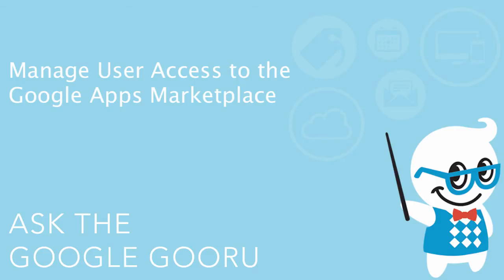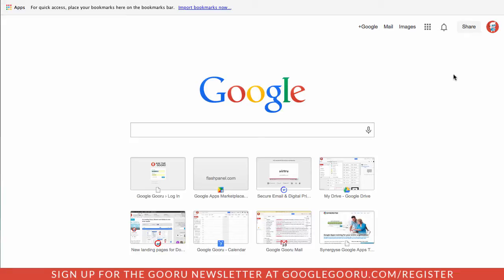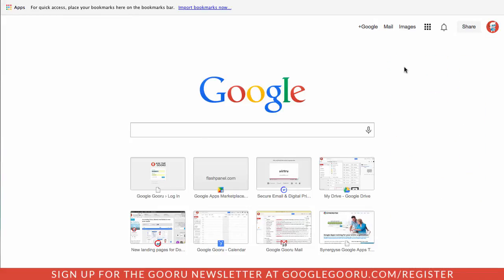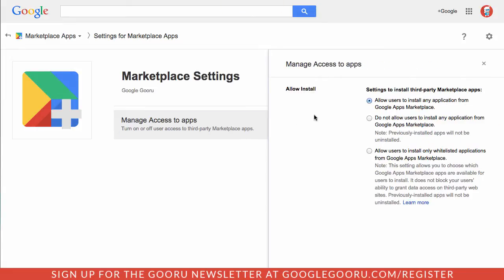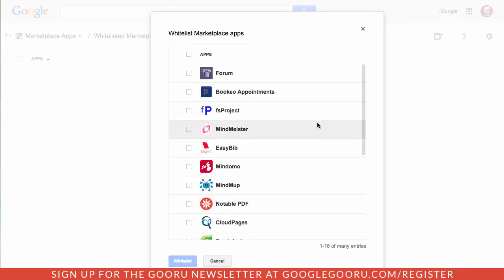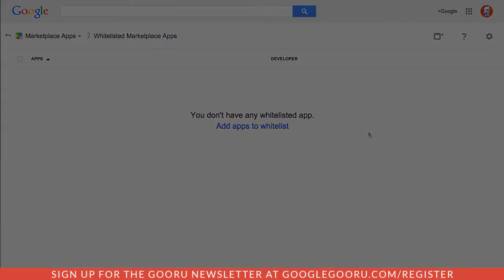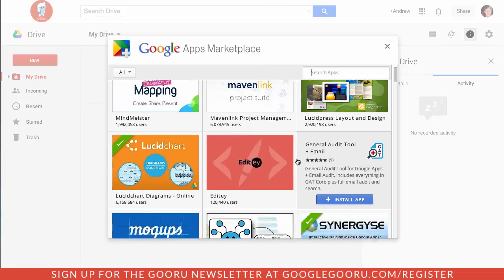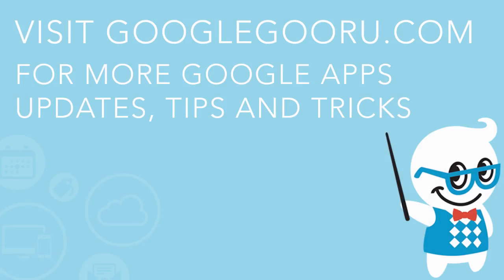Manage User Access to the Google Apps Marketplace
Administrators have long had access to the Google Apps Marketplace, but now end users can install some amazing third party tools on their own.

While these tools can bring vital features to end users, administrators still need to be aware of what can be accessed and how to manage that access. Learn how to manage that access, along with how to install Marketplace applications (for end users), in this video.